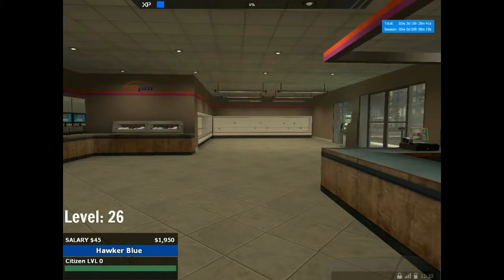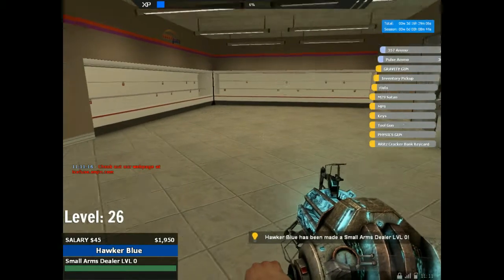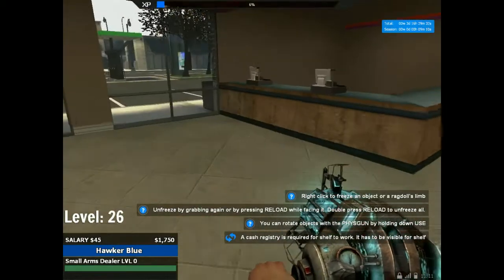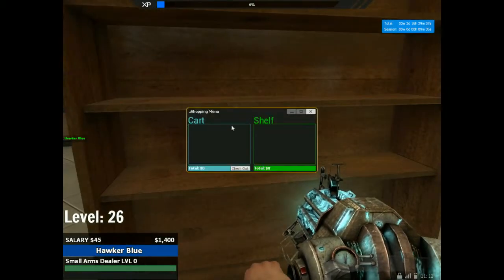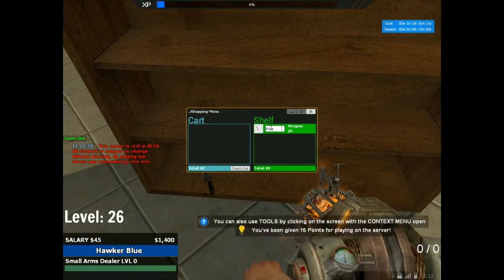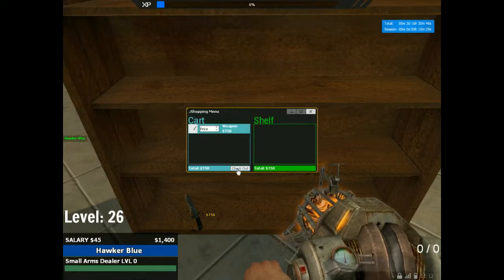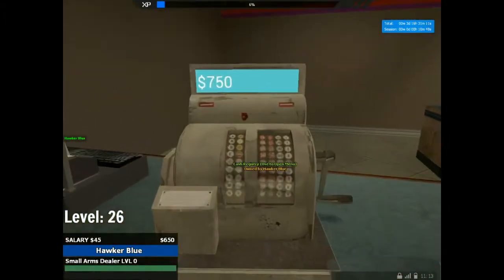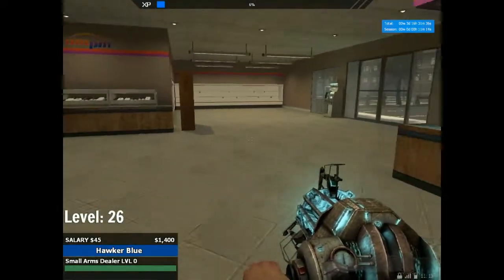Icefuse Shop Tutorial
Just a short explination as to how the new Shop mod works in the Icefuse Server